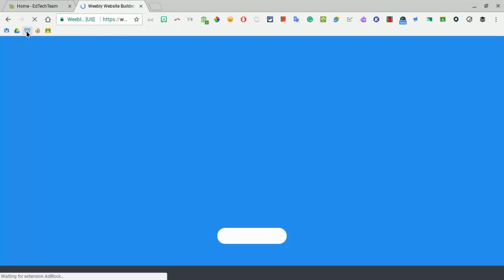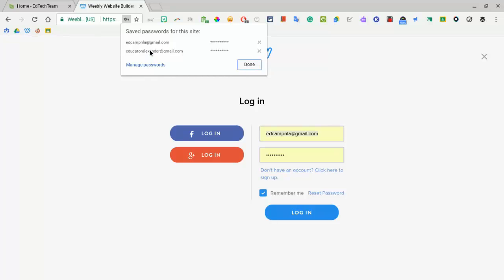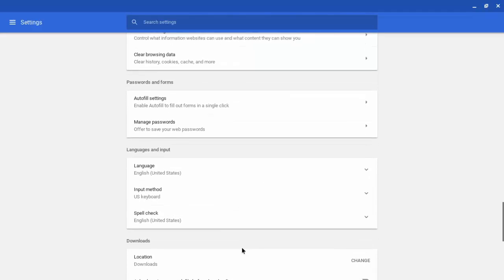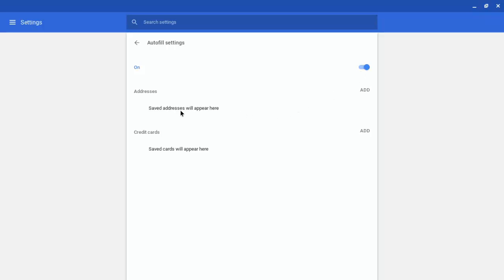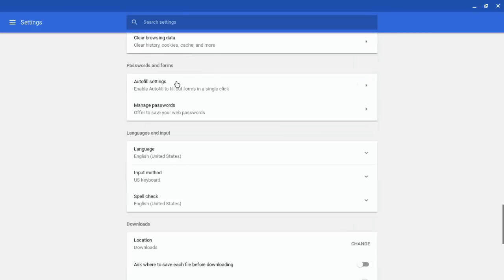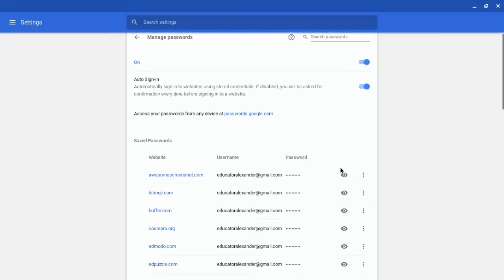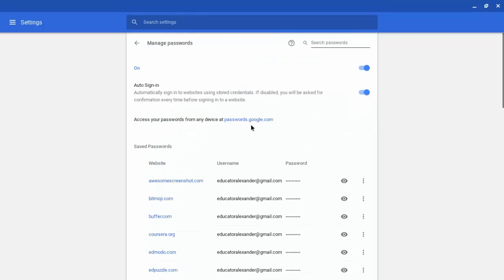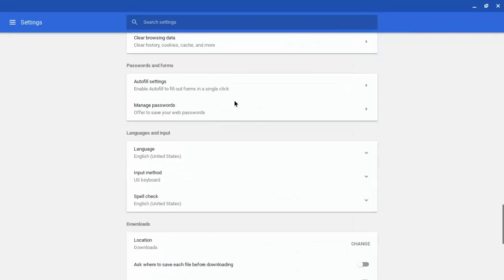Passwords and Autofill Form Information